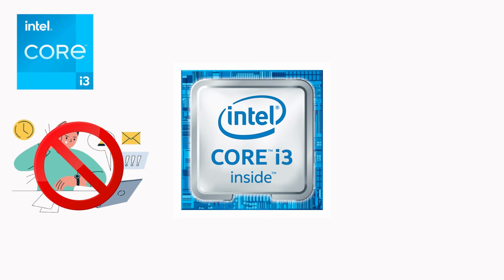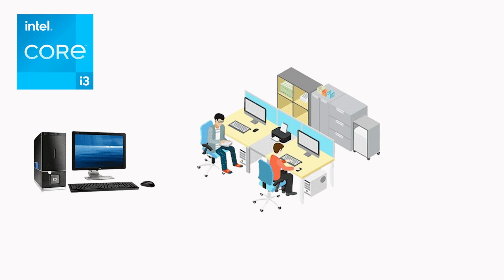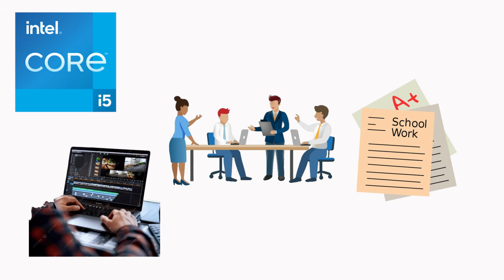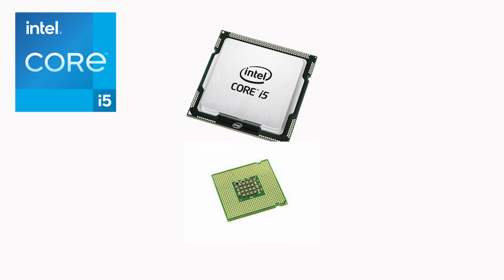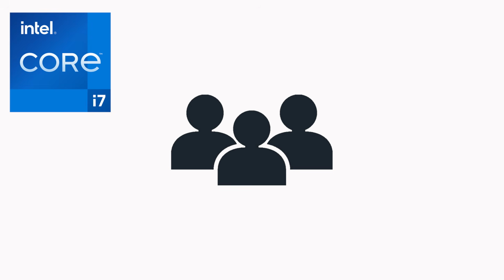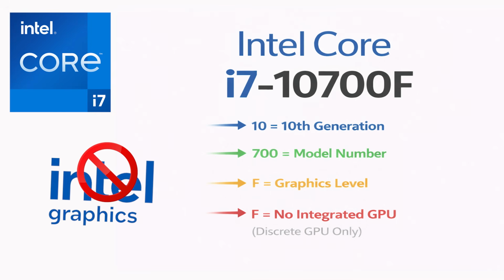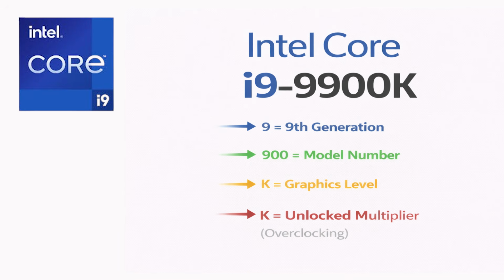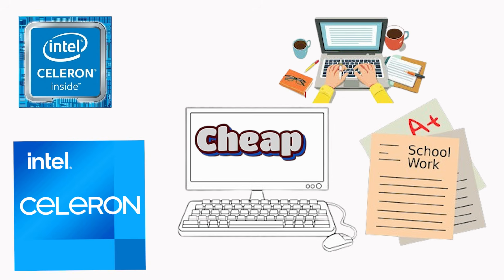Intel's New Processor Lineup Finally Explained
Confused by Intel's processor lineup? In this video, we explain every major Intel CPU—from budget Celeron to flagship Core i9 and professional Xeon—in just 8 minutes! Whether you're building a PC, buying a laptop, or just curious, this quick guide breaks down what each processor is good for, who it's for, and how to understand those confusing suffix letters (U, H, K, F, T).

We'll cover performance, core counts, use cases, and pricing for:
- Intel Celeron & Pentium (Budget Basics)
- Intel Core i3 (Entry-Level)
- Intel Core i5 (Mid-Range Sweet Spot)
- Intel Core i7 (High-Performance)
- Intel Core i9 (Enthusiast & Prosumer)
- Intel Xeon (Server & Workstation)
- Intel Core Ultra (The New Generation)

By the end, you'll know exactly which Intel CPU is right for your needs—gaming, office work, content creation, or just everyday browsing.

Video Chapters :
00:00  Intel Core i3 Explained (Entry-Level)
01:30  Intel Core i5 Explained (The Sweet Spot)
03:09  Intel Core i7 Explained (High-Performance)
04:31 Intel Core i9 Explained (Extreme Power)
05:53  Intel Celeron (Intel’s lowest-tier and cheapest processor)
06:19  Intel Pentium (budget-friendly)
06:41  Intel Atom (super low-power CPU)
06:58  Intel Xeon ( Intel’s professional and server processor)
07:12  Intel Core Ultra (The Future?)

📝 Detailed Breakdown:
Intel Celeron & Pentium:
The most affordable options. Perfect for basic web browsing, email, and document editing. Not suitable for multitasking or gaming.

Intel Core i3:
Intel's entry-level Core processor. Ideal for everyday tasks like web browsing, YouTube, office work, and light multitasking. Great for budget PCs and laptops. We explain what the U (Ultra-low power for laptops), F (Requires discrete graphics), and T (Power-optimized for desktops) suffixes mean.

Intel Core i5:
The mid-range champion and most popular choice. Offers excellent balance of price and performance. Handles gaming, programming, video editing, and heavy multitasking with ease. We cover the H (High-performance mobile), K (Unlocked for overclocking), and other key suffixes.

Intel Core i7:
High-end performance for demanding users. Built for serious gaming, 4K video editing, streaming, 3D modeling, and professional software. Discusses power consumption and when to choose i7 over i5.

Intel Core i9:
The flagship consumer CPU for enthusiasts and professionals. Massive core counts for 8K editing, heavy rendering, AI tasks, and top-tier gaming. We talk about the need for robust cooling and the meaning of its suffixes.

Intel Xeon:
Professional-grade processors for servers, workstations, and intensive computational tasks like AI and scientific simulations. Not typically for home users.

Intel Core Ultra:
A look at Intel's new naming scheme and architecture (Meteor Lake, Arrow Lake) focusing on AI integration and power efficiency for next-gen laptops.

🤔 Which Intel CPU Should YOU Choose?
- Basic Computing/Budget: Celeron, Pentium, or Core i3
- Gaming & General Use: Core i5
- Content Creation & High-End Gaming: Core i7
- Professional Workloads & Enthusiasts: Core i9 or Xeon

Ever wondered about the Intel Core i3? This video provides a clear explanation of this entry-level cpu. It's perfect for anyone looking for a budget pc and understanding computer basics. We also touch on core i3 gaming capabilities.